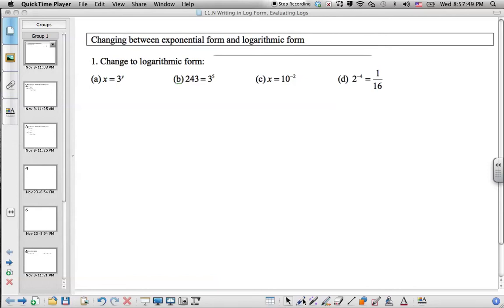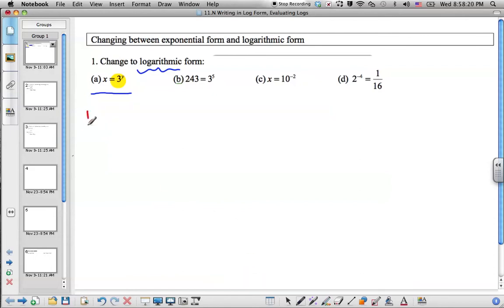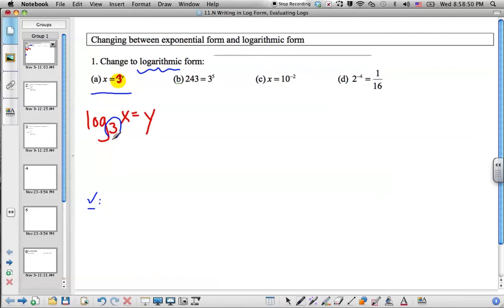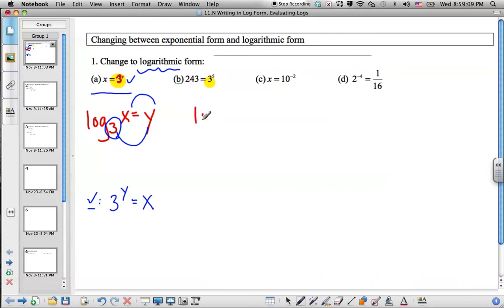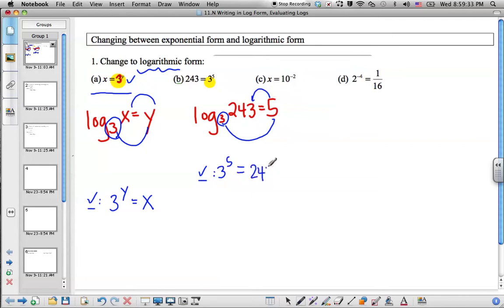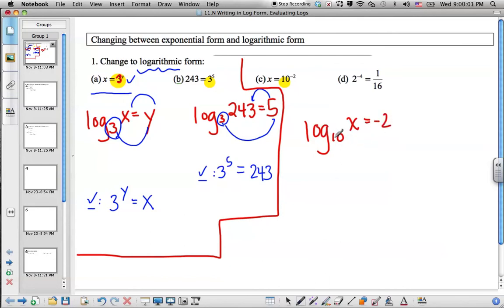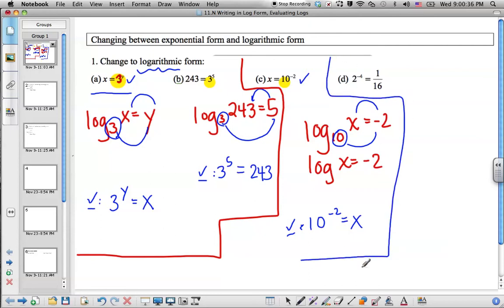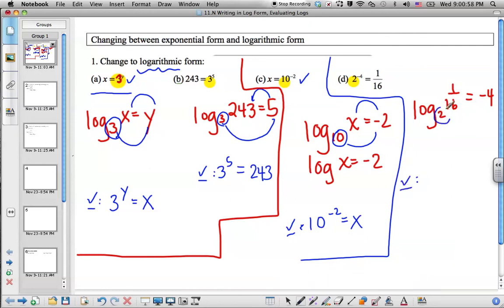11 0 Writing in Log Form